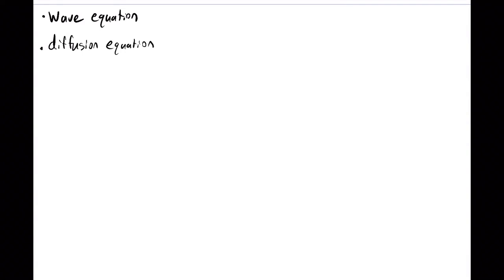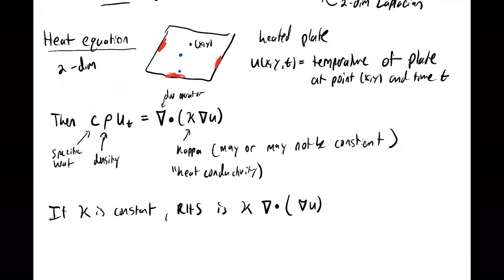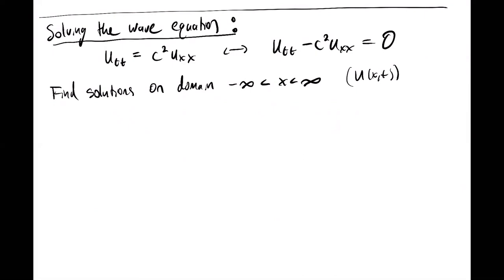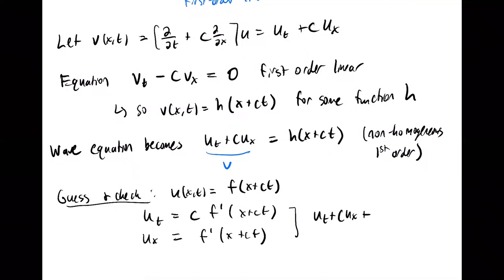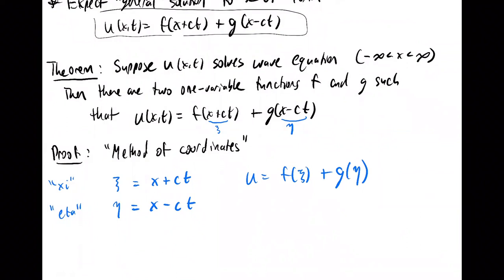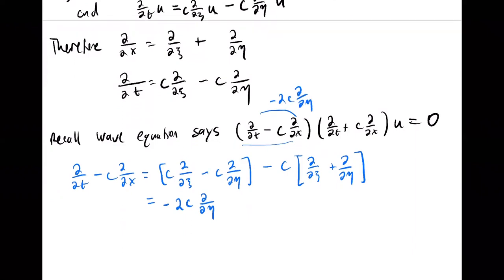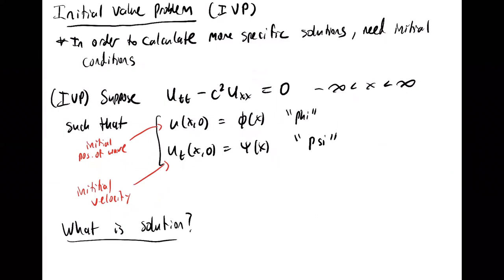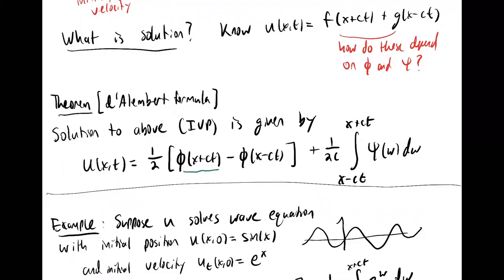Lecture 4: Solving the wave equation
We discuss the general form of solutions to the wave equation on the real line.